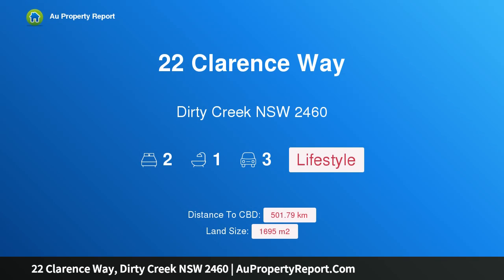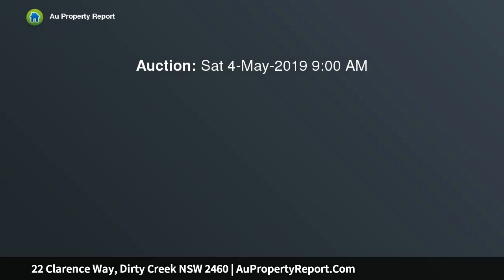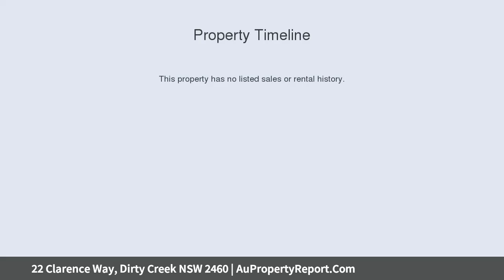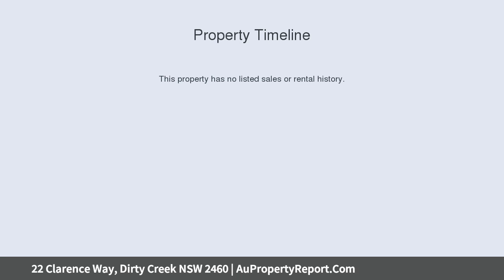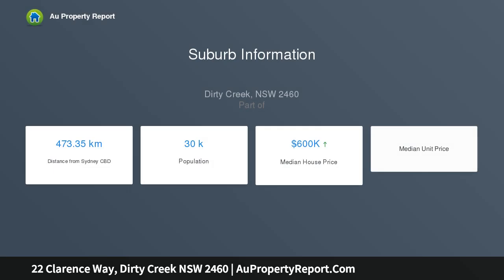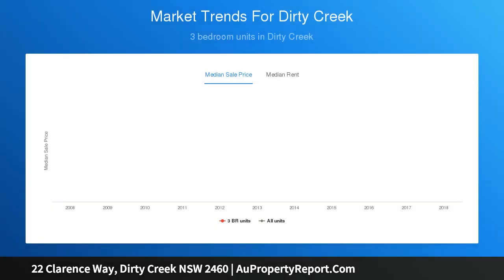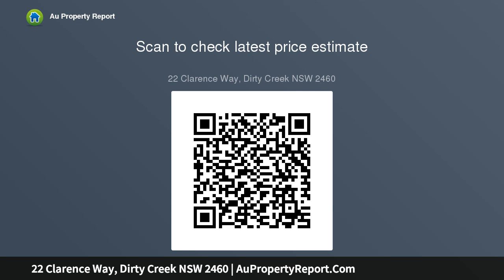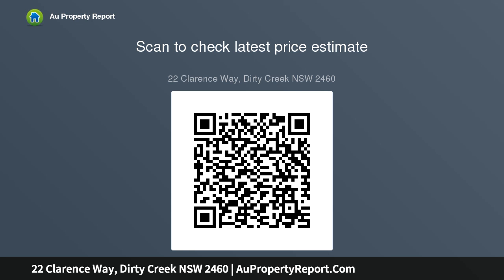22 Clarence Way, Dirty Creek NSW 2460 | AuPropertyReport.Com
22 Clarence Way, Dirty Creek NSW 2460
Property Type: lifestyle
Bedrooms: 2
Bathrooms: 2
Car Space: 3
LOW-MAINTENANCE BRICK HOME IN RURAL SETTING